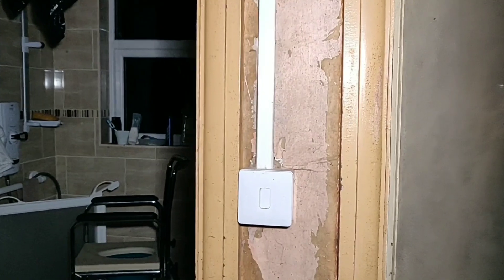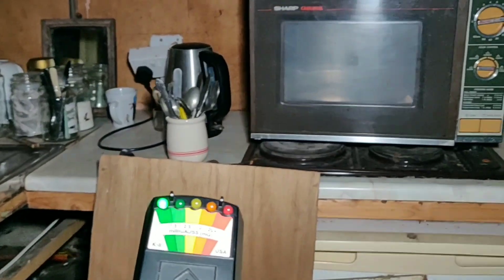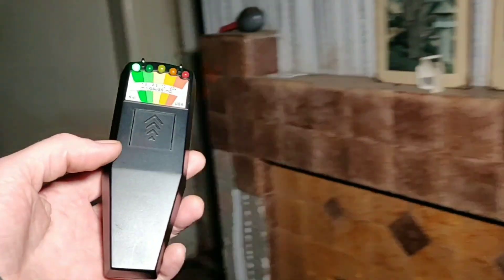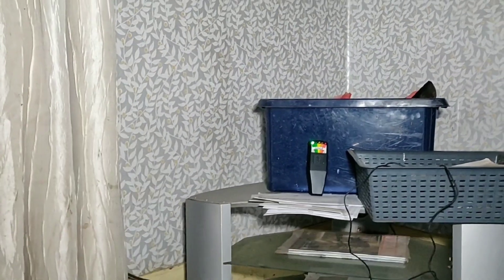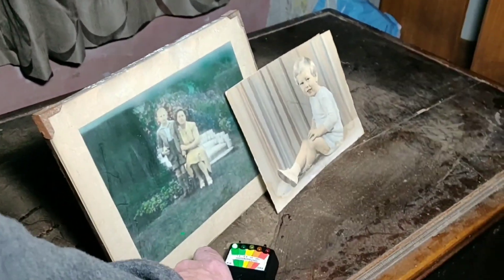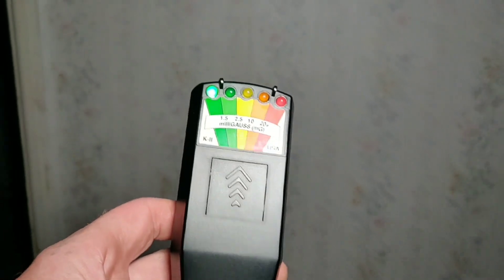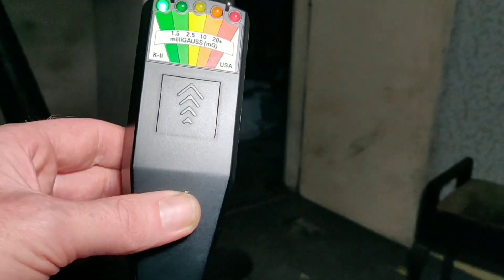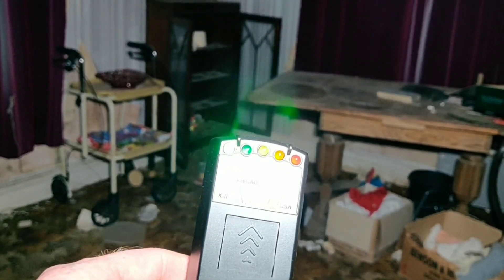Paranormal Investigation At The Small Creepy Abandoned Farm Dwelling.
After my explore I decided to have a small investigation armed with my k2 and a rempod just to see if there was any signs of possible activity here for a future visit. l had a few fleeting moments where it felt like there was some kind of presence but I didn't pick anything up. Although its a paranormal investigation, the paranormal doesn't happen every time !